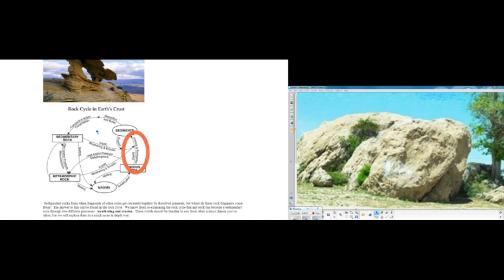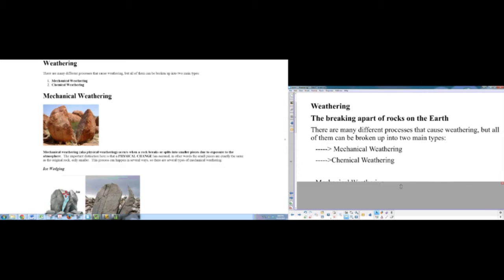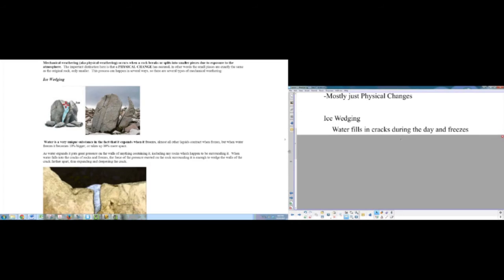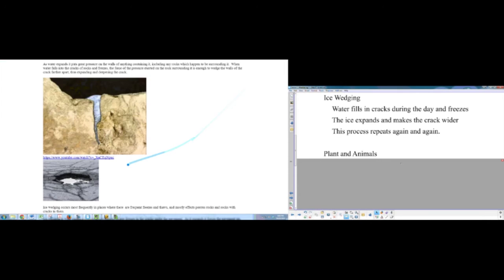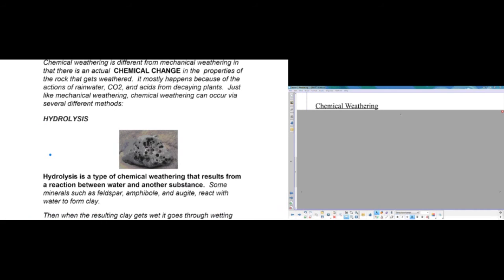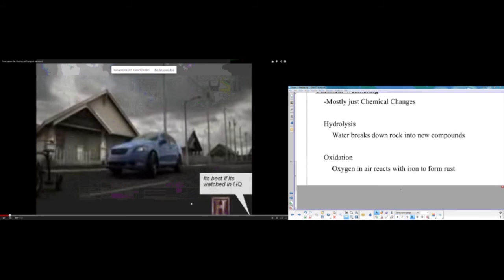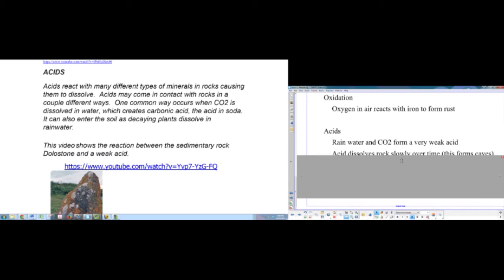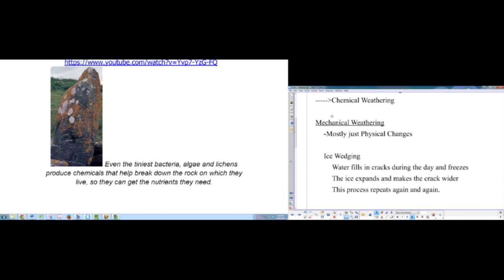Weathering Notes Explained! | Erosion Science Notes | Earth Science Class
Innovative Arts class is a class where students are challenged to think for themselves, learn how to manage their own projects, and gain autonomy as creators! It has come a long way in the past few years and we are in need of support!

While we were learning about this, we were also talking about erosion by glacier, water erosion, wind erosion, and mass movement erosion, chemical weathering, mechanical weathering.